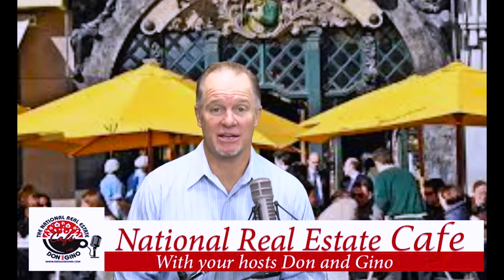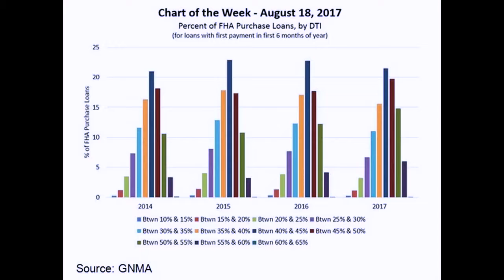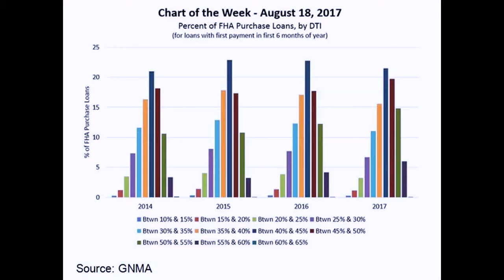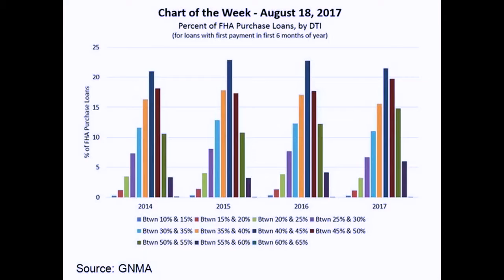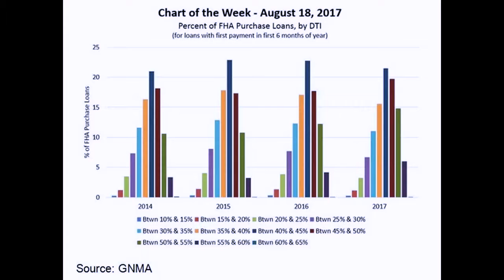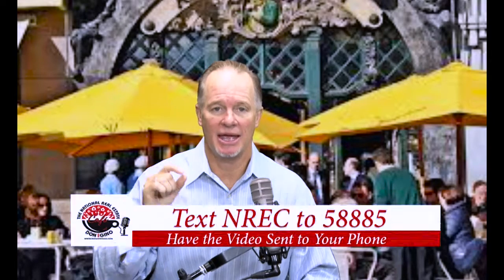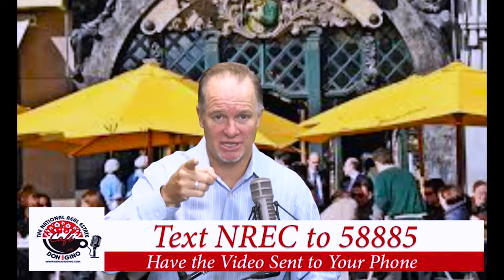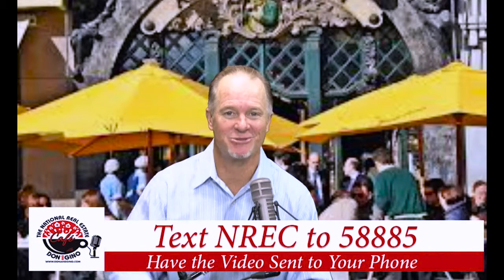What's Going on with MORTGAGES?? Good NEWS!!!!